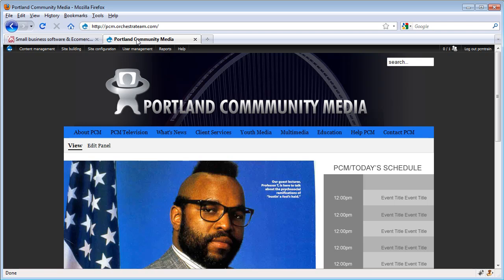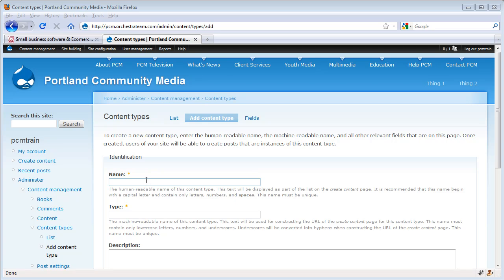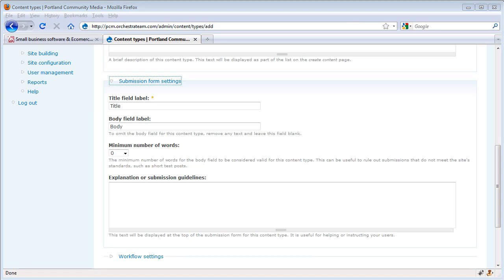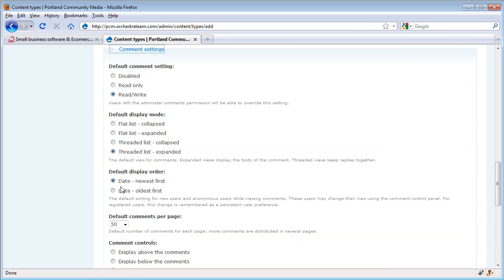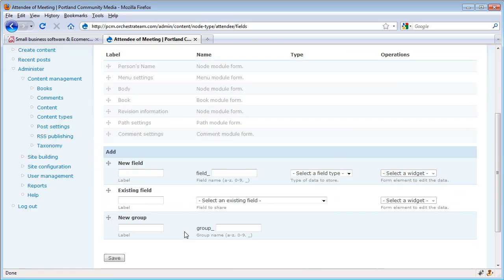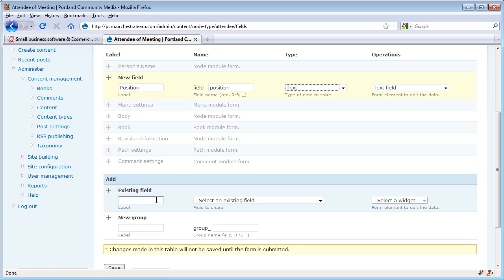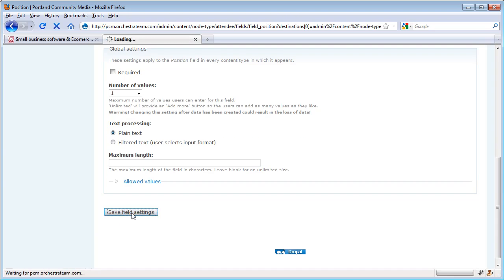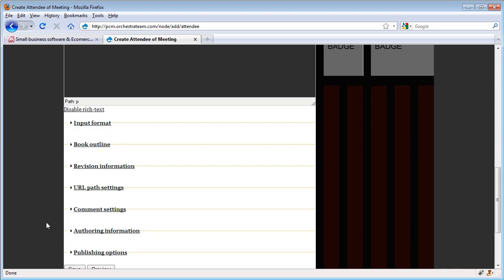Drupal Basics - Creating a Content Type and Adding CCK Fields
This video covers how to create new content types and add CCK fields to them. You can also manage CCK fields for existing content types in the same manner.

The test site used is for a client - Portland Community Media.